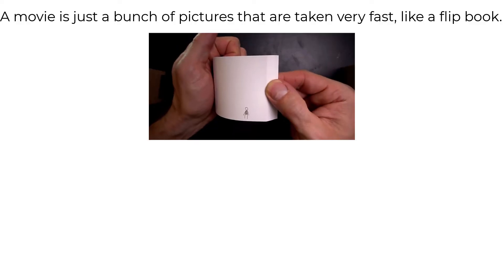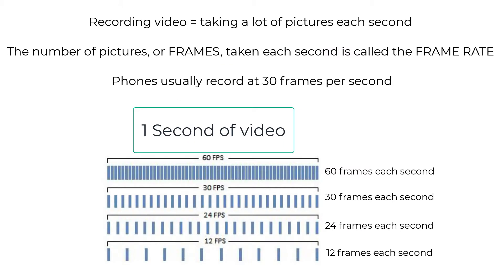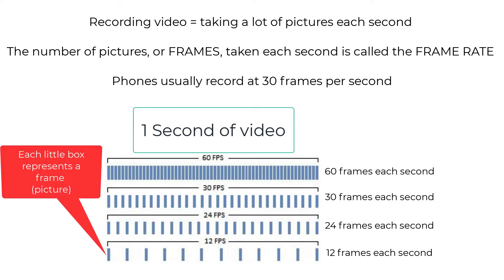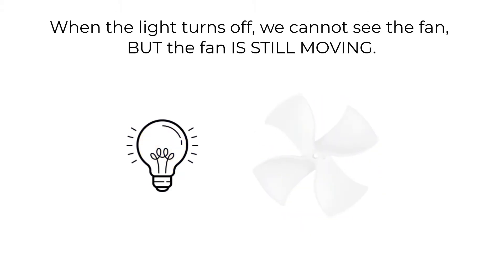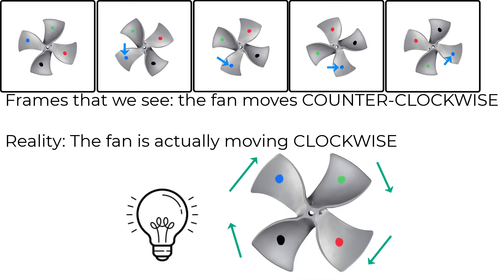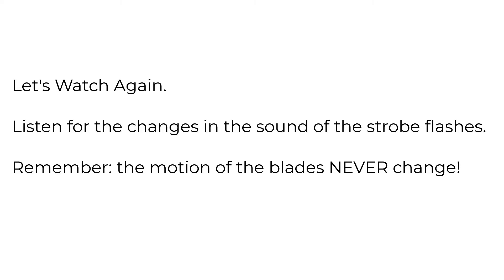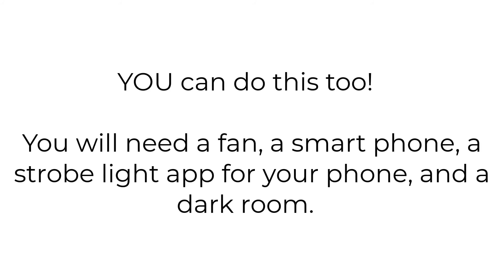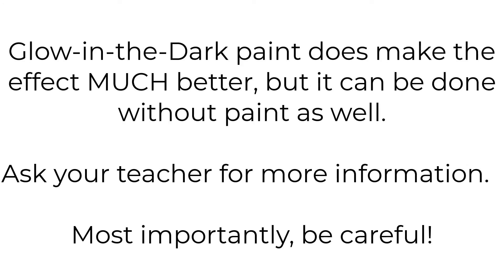Motion - Strobe Light and Fan Demo Explained (READ WARNING BELOW!)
WARNING: DO NOT TAKE THE PROTECTIVE GRILL OFF OF A FAN TO ATTEMPT THIS TRICK!  THIS WAS PERFORMED IN A CONTROLLED ENVIRONMENT WITH PROPER SAFETY PRECAUTIONS!

Why do car wheels appear to spin backwards in movies??  Here, we look at frame rate and the Wagon-Wheel Effect.